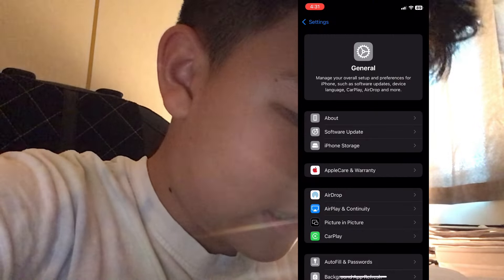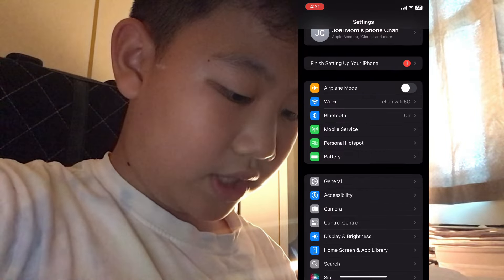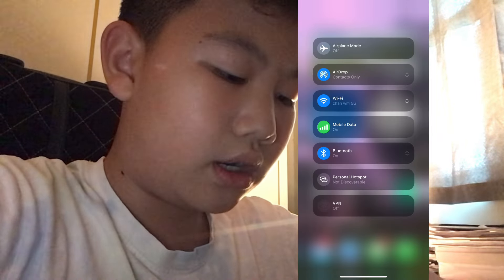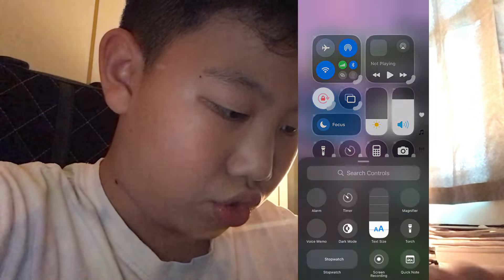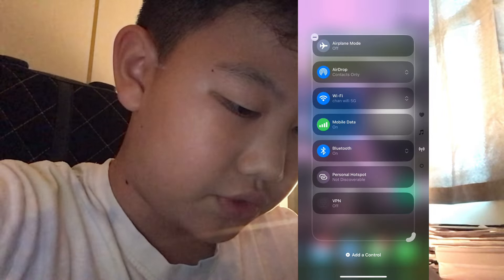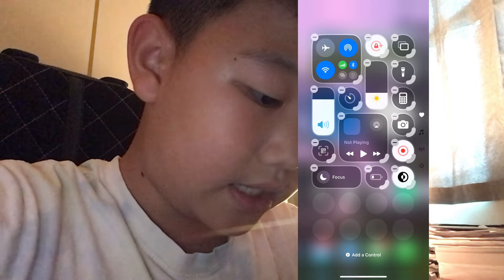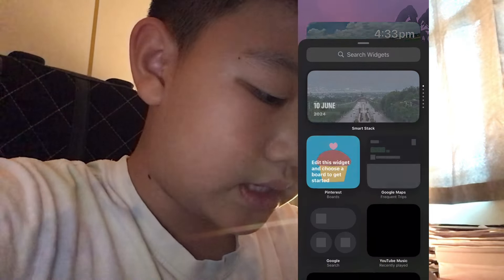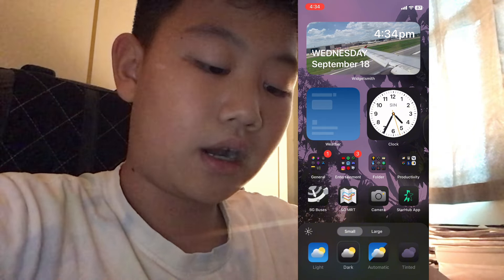Checking out the new IOS 18